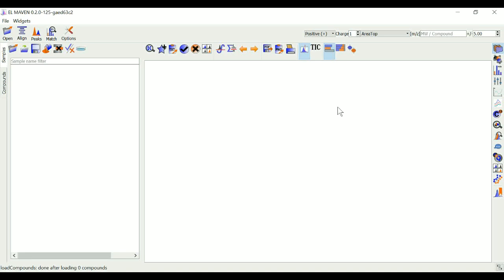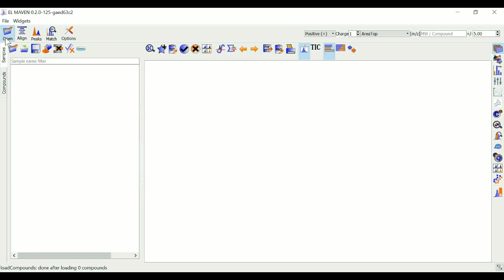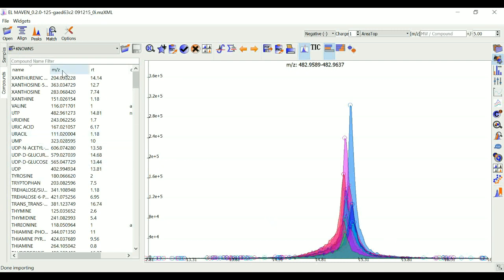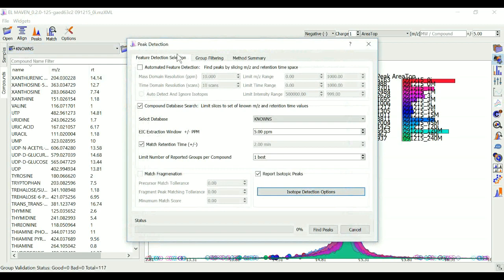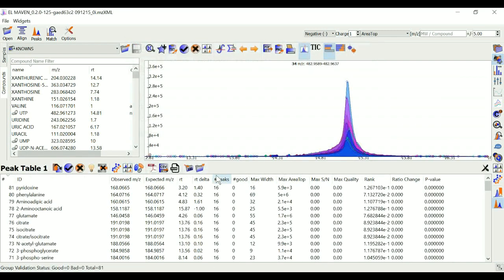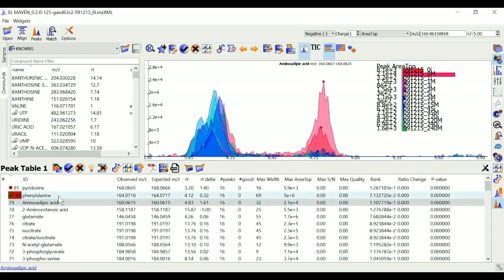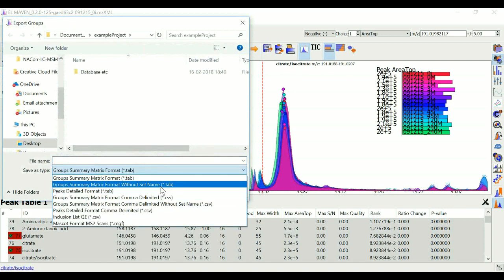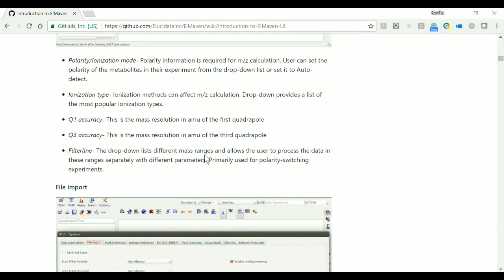Processing labeled LCMS data with El-MAVEN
El-MAVEN is an open source LC-MS and LCMS/MS raw data processing engine that is optimal for isotopomer labeling and untargeted metabolomic profiling experiments. It can be used to view the mass spectra, align chromatograms, perform peak-feature detection and alignment for labeled and unlabeled mass spectrometry data.

Don't just watch it, experience it!